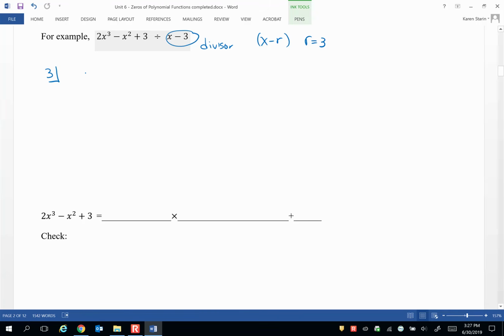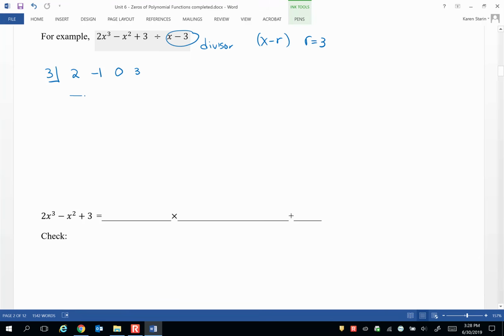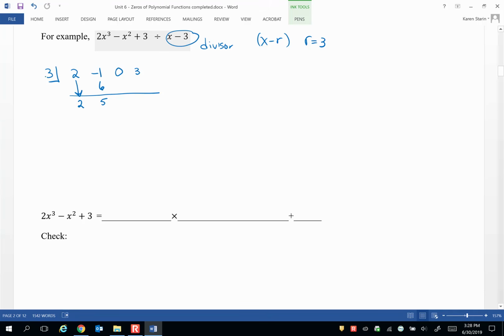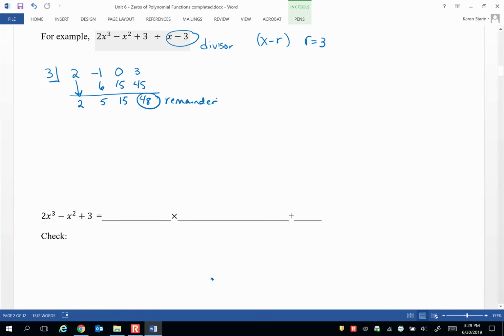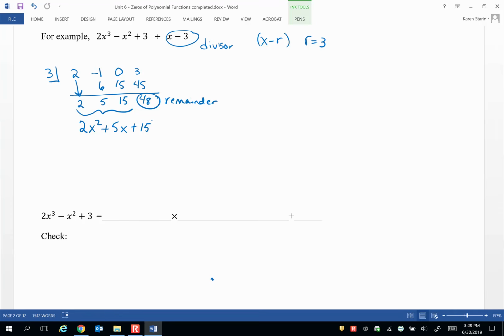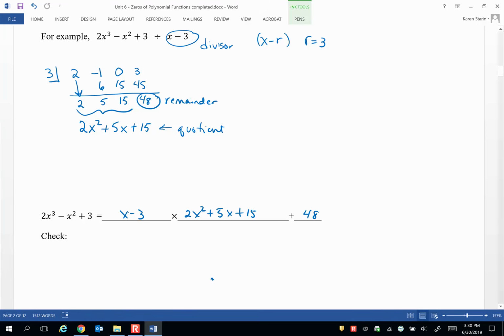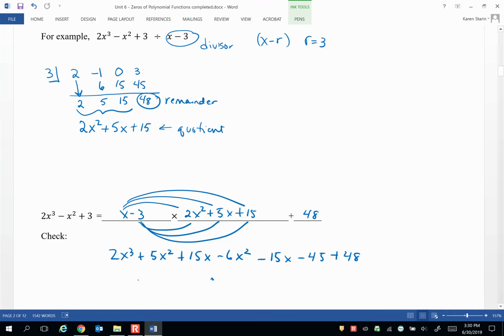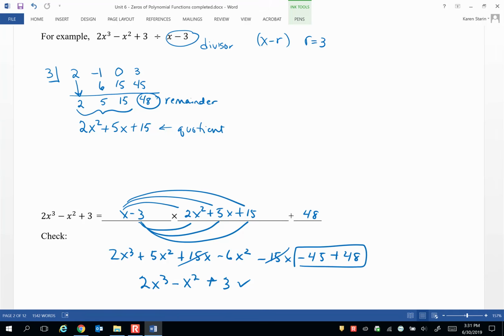Zeros of Polynomial Functions Video 5